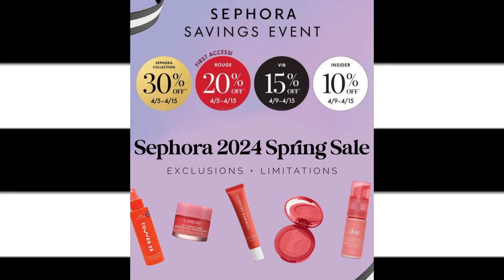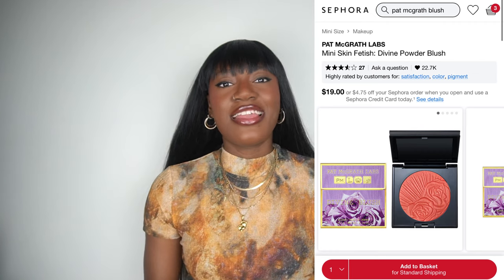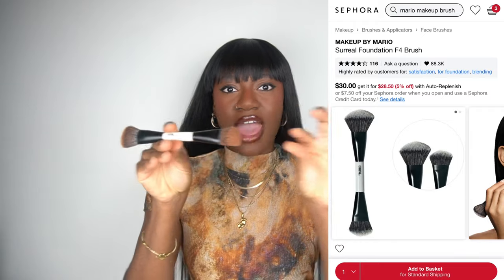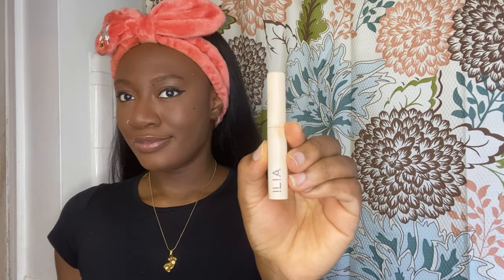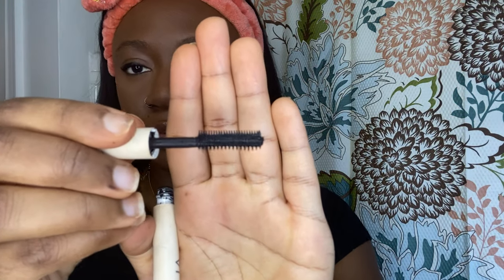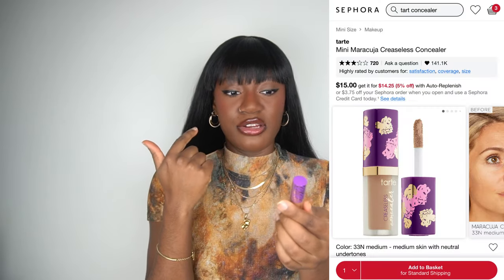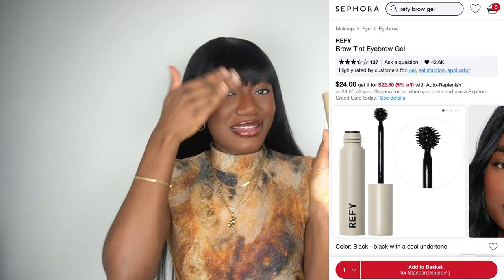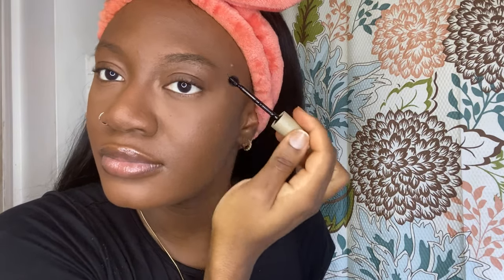HUGE SEPHORA HAUL | SEPHORA SALE RECOMMENDATIONS | BEST LUXURY PRODUCTS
Products Mentioned:

Refy Brow Gel

Pat McGrath Labs Blush

Kate Somerville Exfolikate Facial

Sol De Janeiro Body Wash

Sol De Janeiro Deodorant

Salt and Stone Body Wash

Salt and Stone Deodorant

Caliray Primer

Fenty Beauty Matte Concealer

Sephora Sharper

Make Up By Mario Brush

Ilia Mascara

Tarte Concealer

The INKEY List Cleanser

Tower 28 Lip Jelly

Tower 28 Face Mist

Necessaire Deodorant

Jack Black Lip Balm